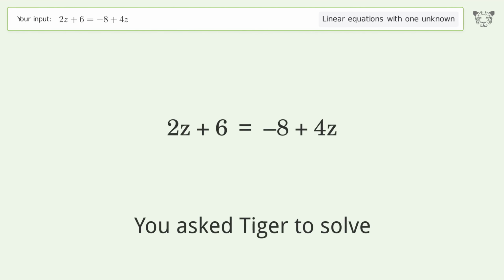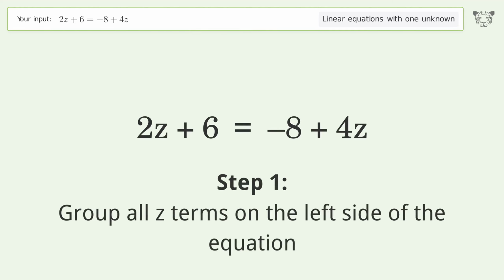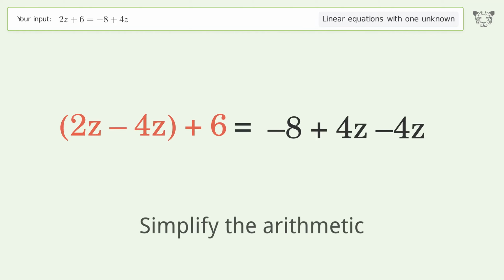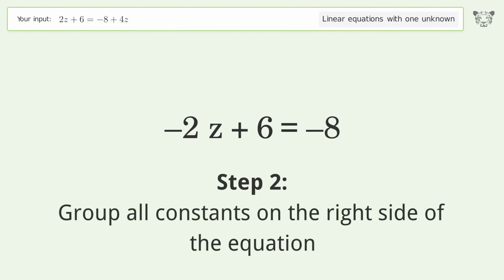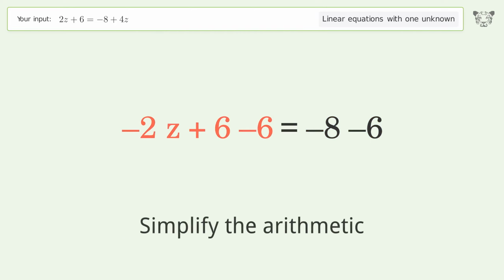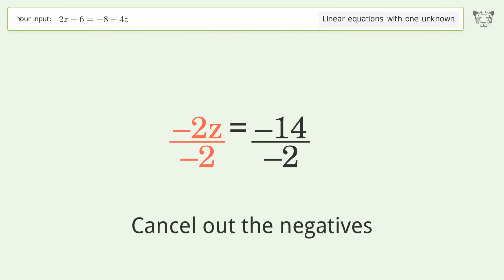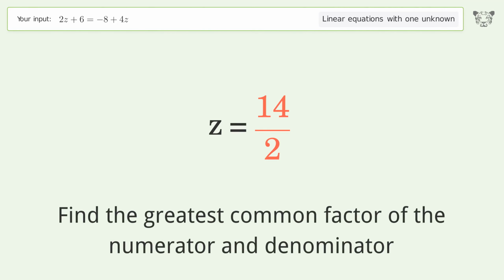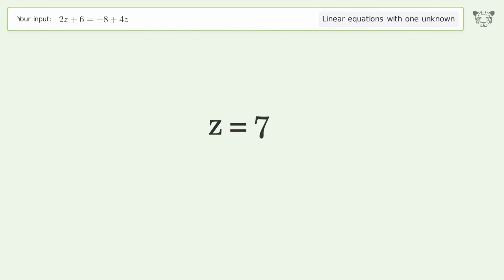Solve 2z+6=-8+4z: Linear Equation Video Solution | Tiger Algebra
Struggling with 2z+6=-8+4z? Watch our step-by-step video on Tiger Algebra to master this linear equation effortlessly. Also check out for more tips and tricks for dealing with linear equations with one unknown